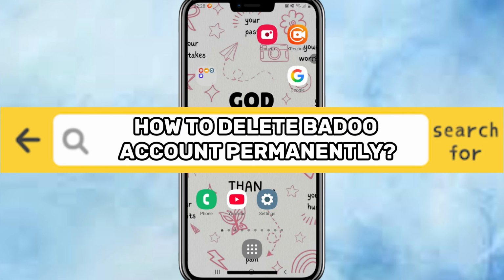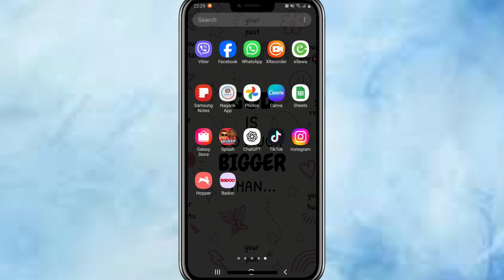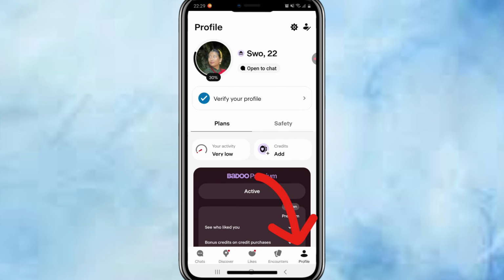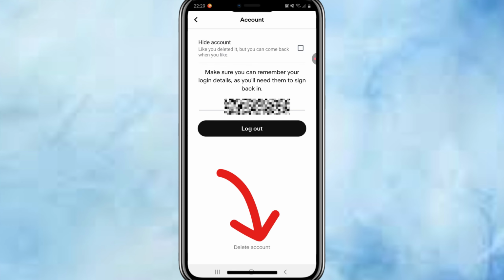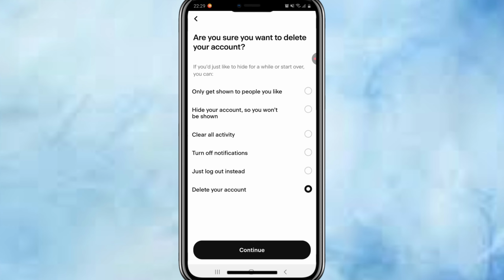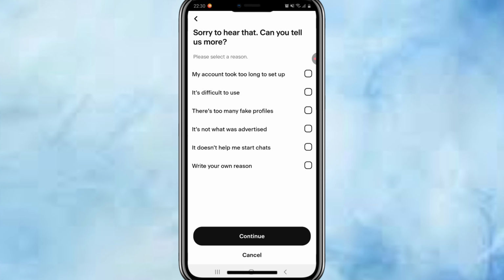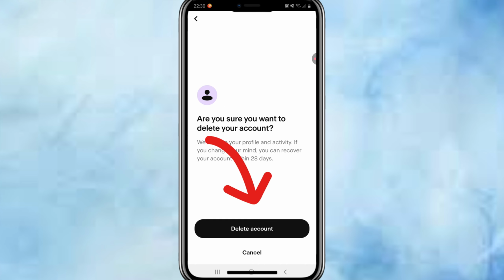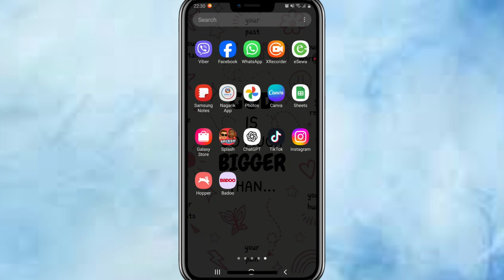How to Delete Badoo Account Permanently 2025?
In this quick tutorial, you’ll learn how to delete your Badoo account permanently in just a few easy steps. Whether you’re taking a break from online dating or switching to another app, this guide will show you how to remove your profile, delete your data, and make sure your account is completely gone from Badoo. Follow along to safely close your Badoo account and protect your personal information. Perfect for beginners who want a simple, step-by-step process to delete Badoo permanently!